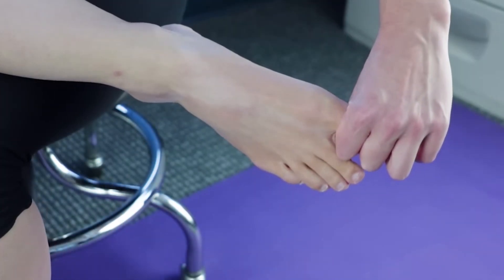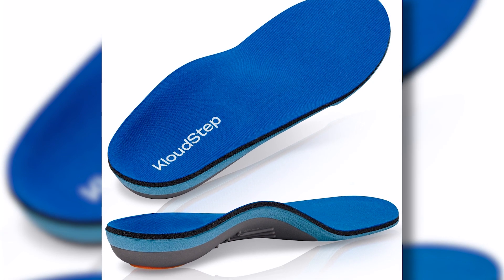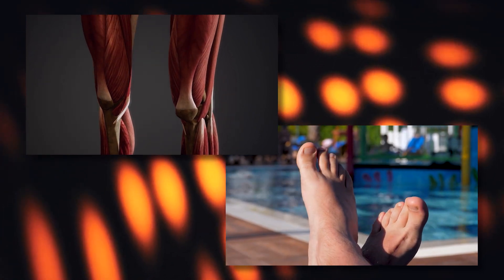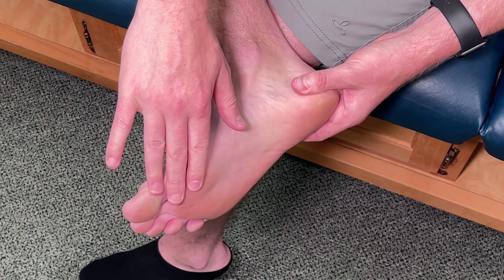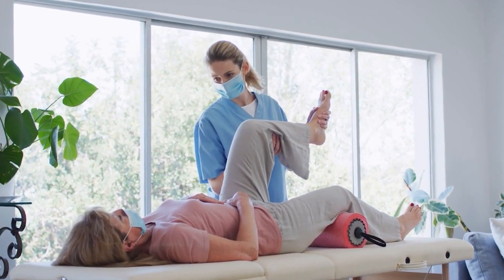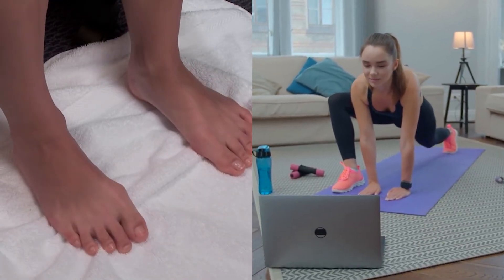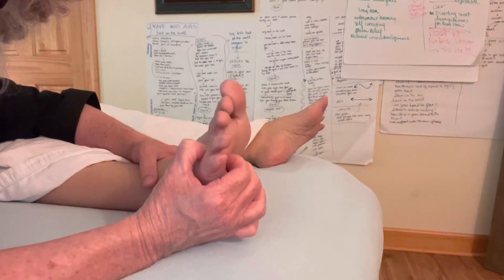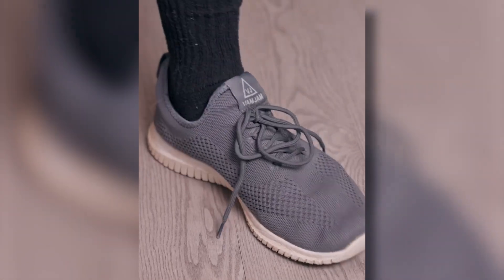Overlapping Toes: Causes and Solutions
Welcome to KloudStep! In this video, we'll discuss "Overlapping Toes: Causes and Solutions"

If you are looking for effective foot pain relief, visit us

Are you experiencing overlapping toes? It's a common condition that affects many people, and it can be quite uncomfortable. But what causes overlapping toes, and what are the best solutions to fix them? In this video, we delve into the root causes of overlapping toes

By watching this video, you agree to indemnify and hold harmless KloudStep (and its representatives) for any and all losses, injuries, or damages resulting from any and all claims that arise from your use or misuse of this content. KloudStep makes no representations about the accuracy or suitability of this content. Use of this content is at your own risk.